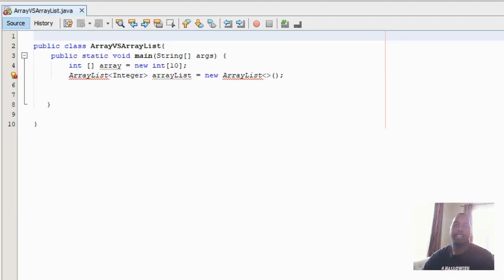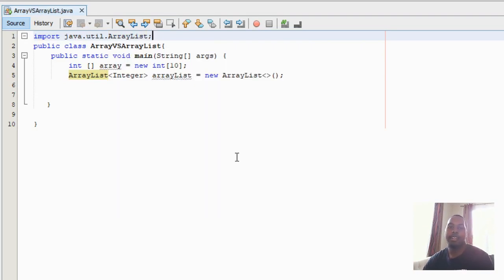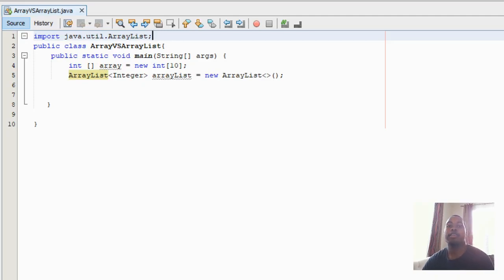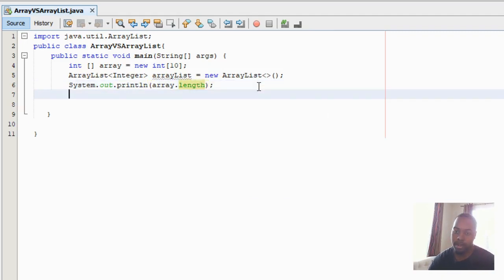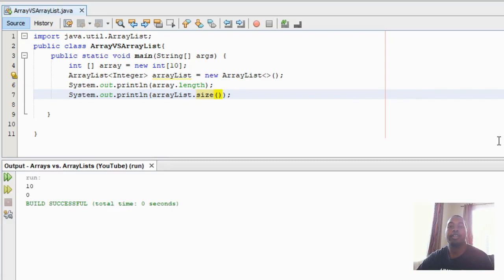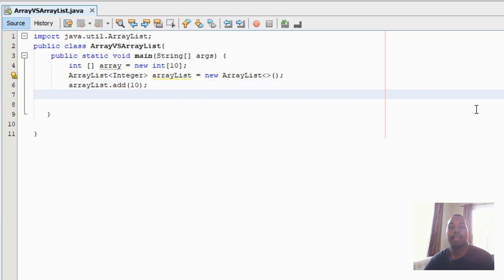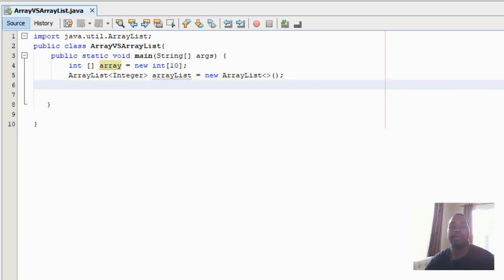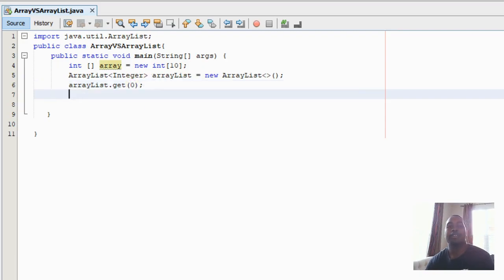Arrays vs. ArrayList in Java | Coding With Tre'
Today, I will talk about the difference between Arrays and ArrayList.